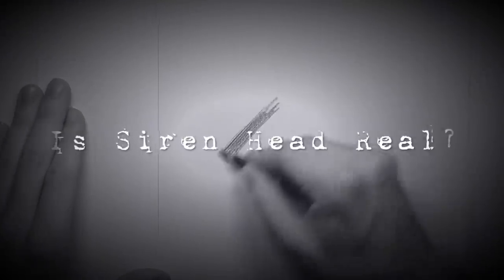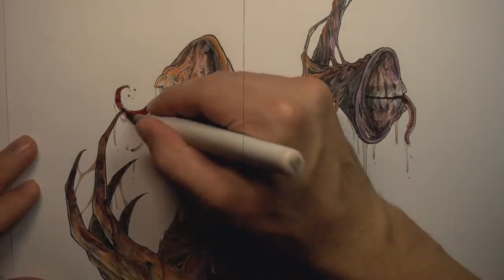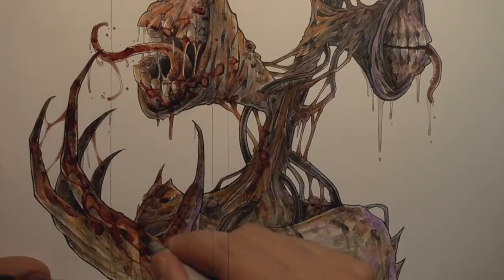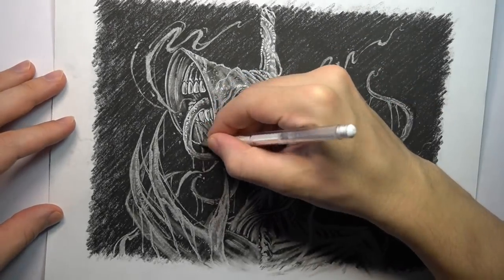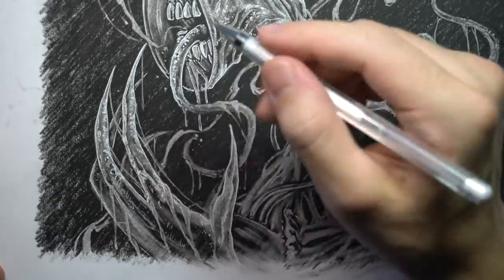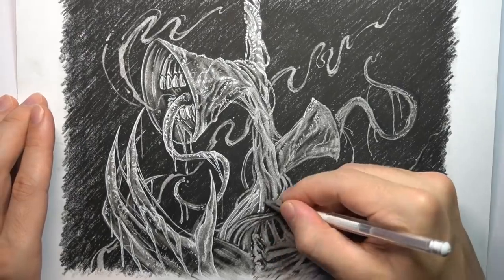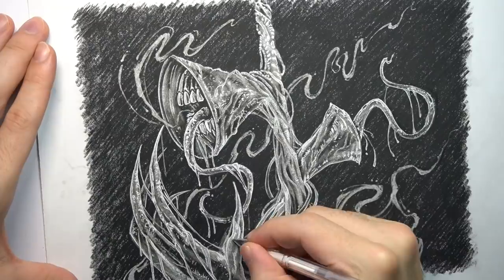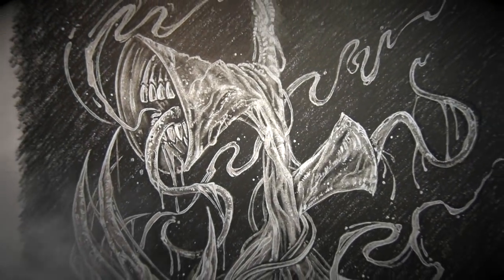Is Siren Head an SCP? The TRUTH Behind SCP-6789 (Drawing + Story)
What is Siren Head? Is It Real? Is Siren Head an SCP?
In this video I'll be answering those questions and exploring the origin of this mysterious cryptid. Is the rumored SCP-6789 Real? Or is it just a hoax...
I'm taking a quick break from my usual creepypasta story + drawing videos and entering the world of SCP. Join me as I explore the SCP Foundation!
I'll be talking about Siren Head, while drawing my rendition of Trevor Henderson's creepy creation.

ART SUPPLIES
Paper used: Canson Bleedproof
Grey Lead Pencils: Staedtler Mars Lumograph
Pencils: Prismacolours
Markers: Copics
Inking: Copic Drawing Pen + Copic Multiliners
Soft Pastels